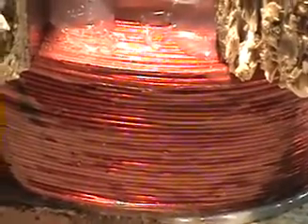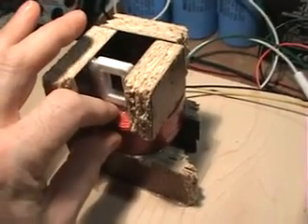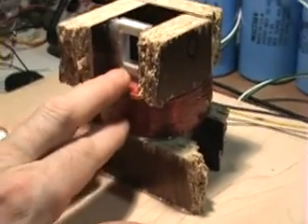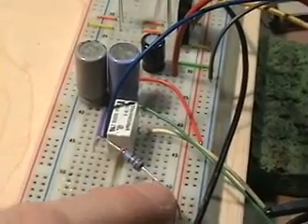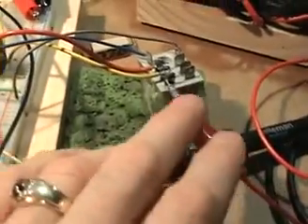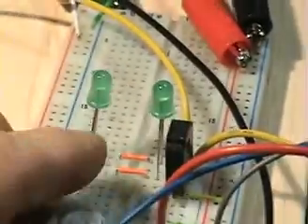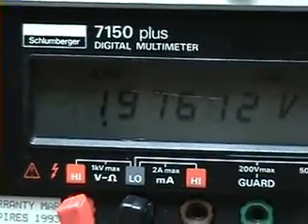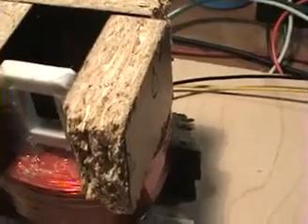Magnet and Coil test 1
A topic for discussion of this is at the Overunity Forum